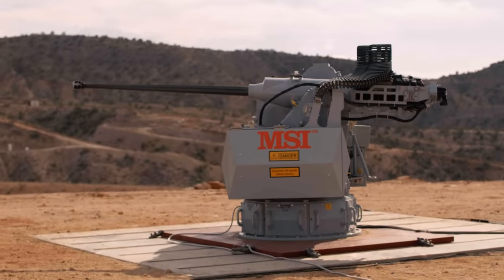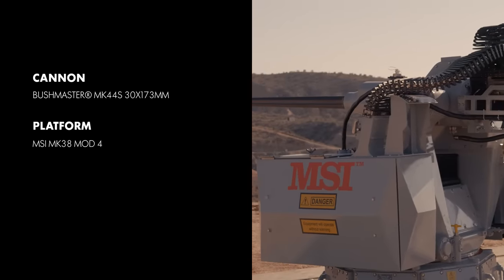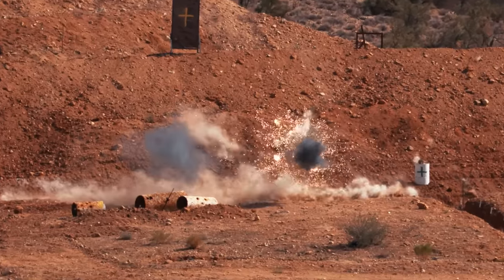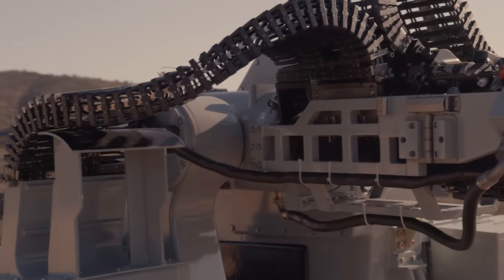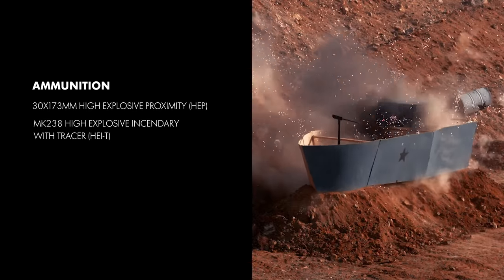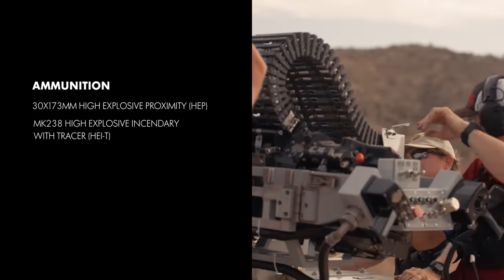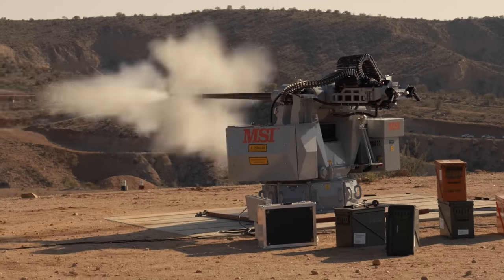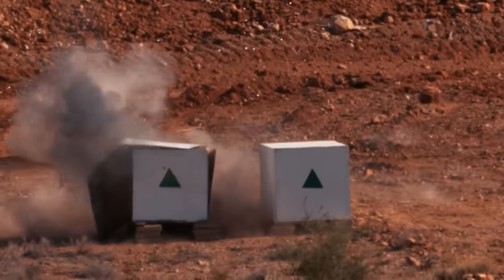The Mk-44 Stretch Bushmaster Chain Gun | Bushmaster Users Conference 2021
The Bushmaster® Mk44 Stretch is a 30x173 mm chain gun, integrated onto MSI’s Mk38 Mod4 weapons station. The Mk44 Stretch cannon engages simulated fast attack craft and UAS targets with Mk238 High Explosive Incendiary rounds as well as Northrop Grumman’s new 30x173 mm High Explosive Proximity -fuzed ammunition.